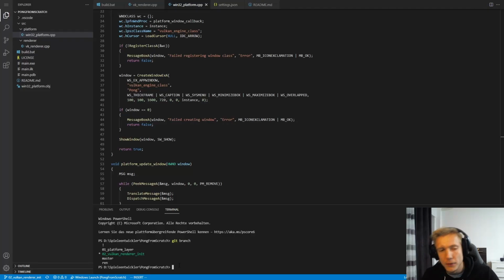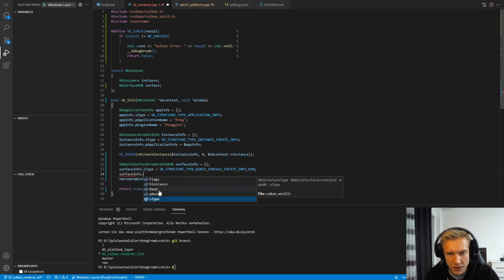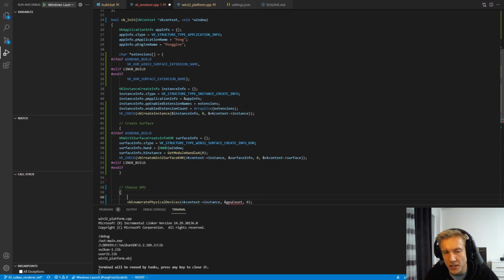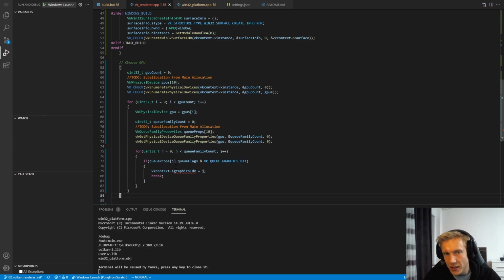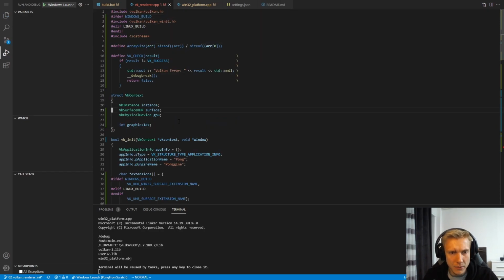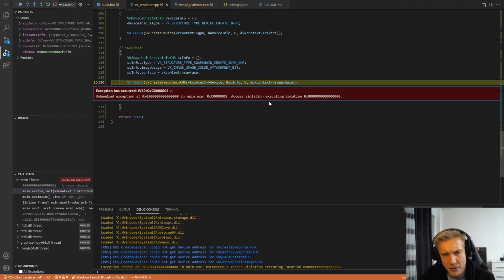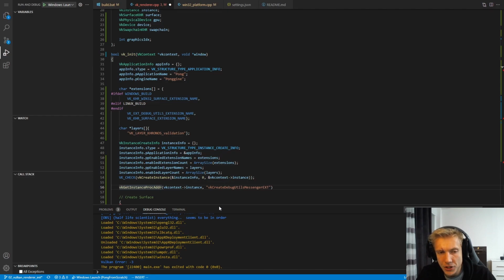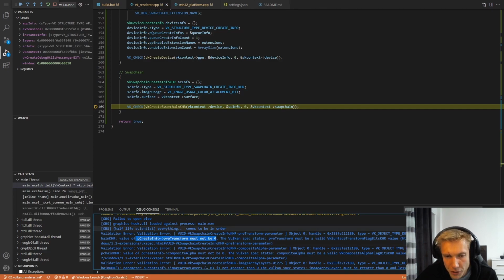C++ Vulkan Engine | Surface, GPU Selection, Logical Device, Swapchain | Part 01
In this Tutorial we create a Surface, GPU, Logical Device, Swapchain and Debug Messenger.

Or Switch to Branch (might need git fetch):
git checkout 02_vulkan_renderer_init

In this Video we create our first few Vulkan objects VkSurface, VkPhysicalDevice(GPU), VkDevice,
VkDebugUtilsMessengerEXT and a VkSwapchain. We just try to create the objects and see what happens
when we omit or forget important Stuff. Sometimes we get good Errors that help out but there are
also some Errors that don't help at all. We then add Validation Layers to help out in the debugging
process. This marks the end of Part one and in Part two we start fixing the Validation Errors.